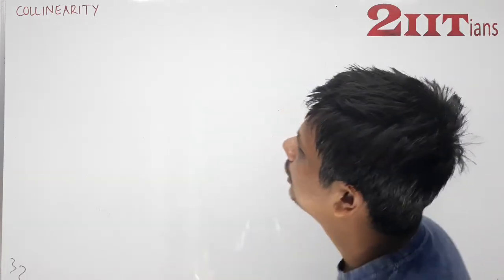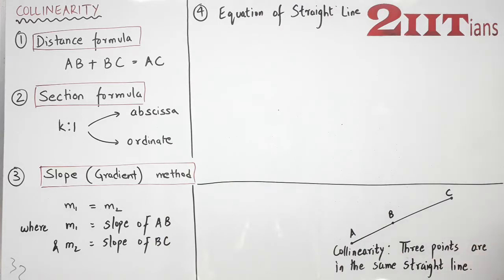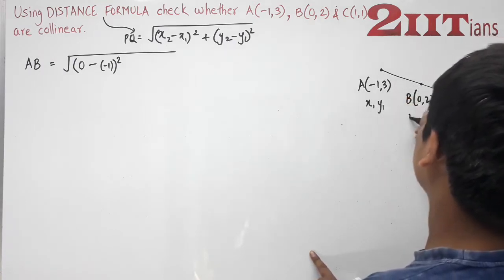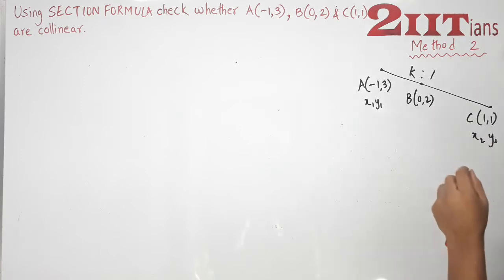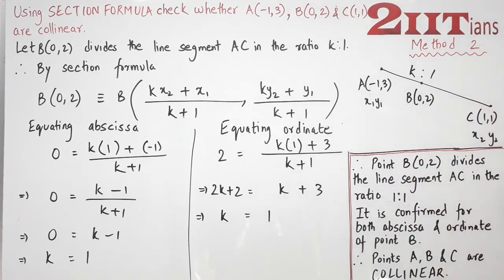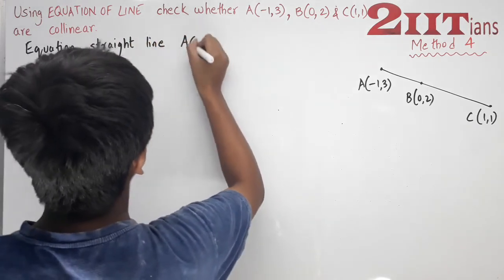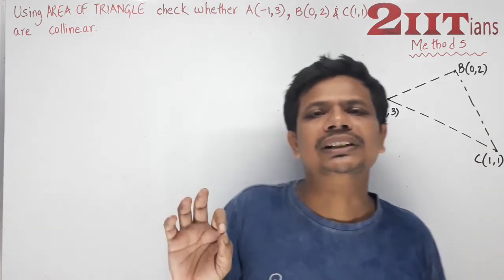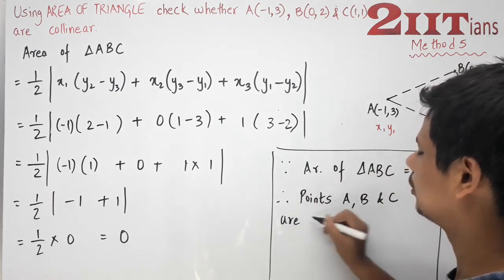How to prove 3 points are collinear | 5 methods | Collinearity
How to prove 3 points are collinear? We have used 5 methods to prove Collinearity

Collinear & Non-collinear points | What is Collinear & Non-Collinear & Coplanar
What are Collinear and Coplanar Points